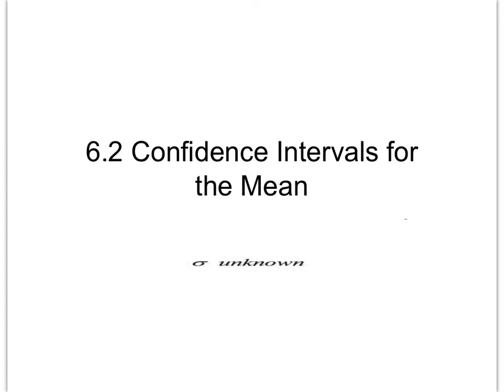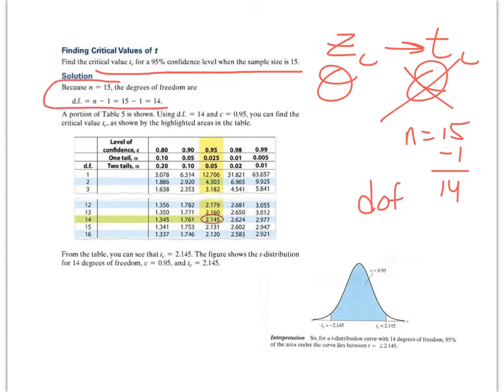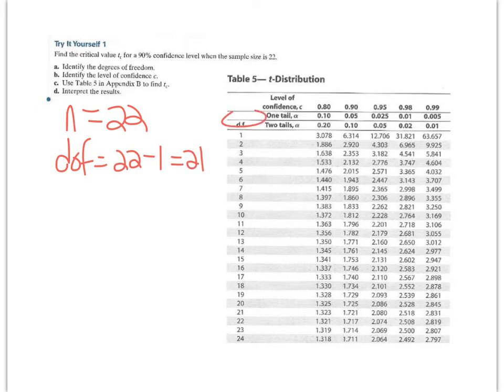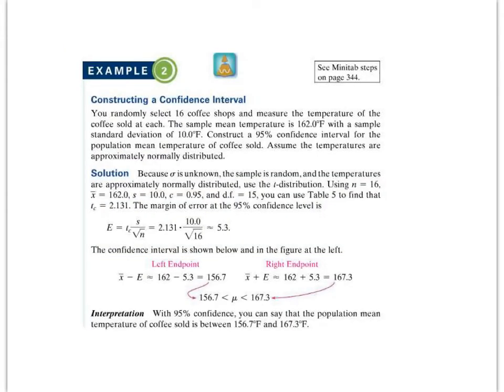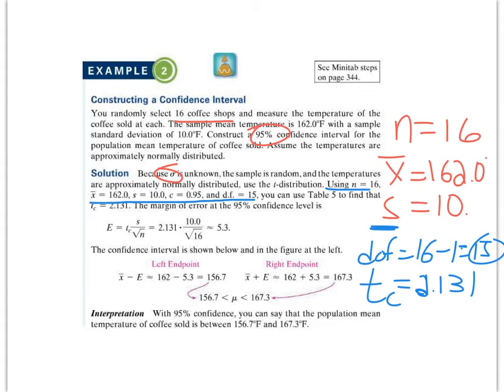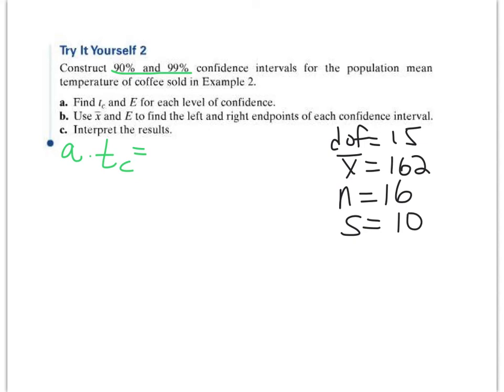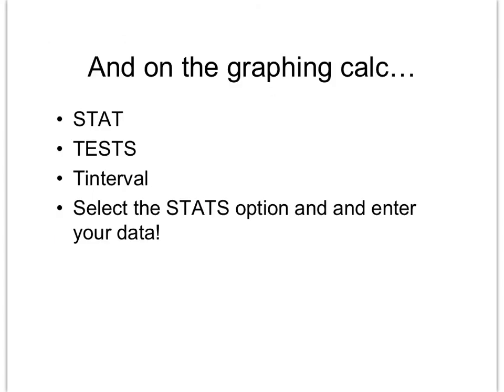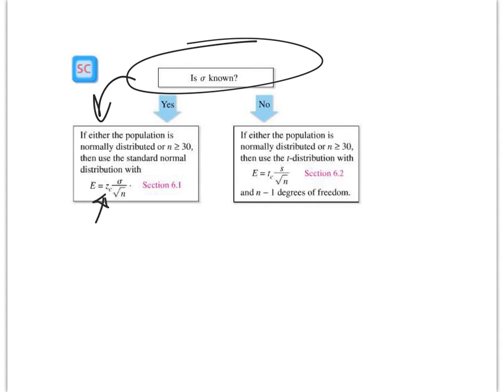6.2 CI Standard Deviation Unknown